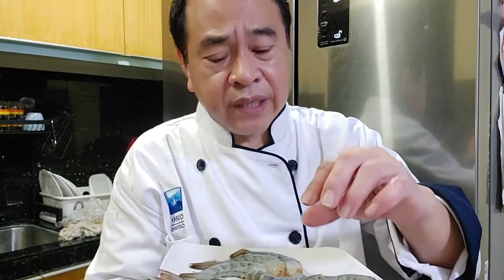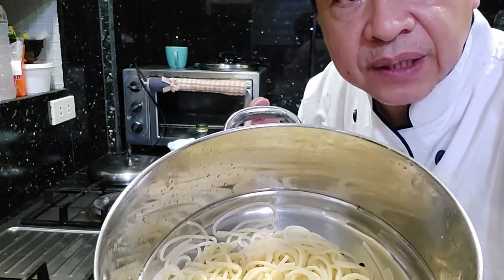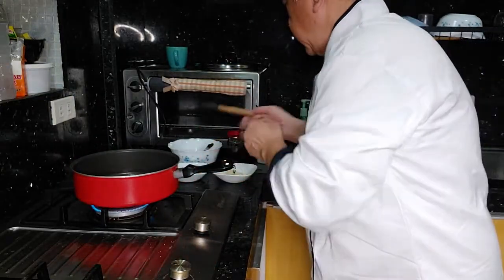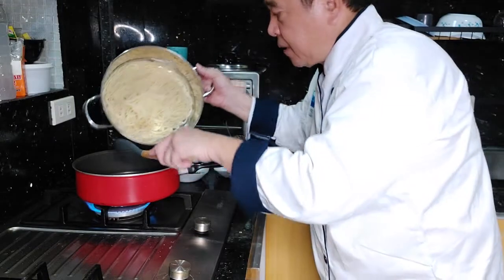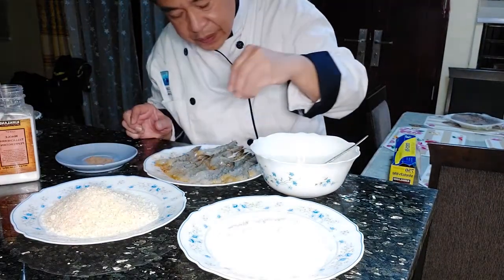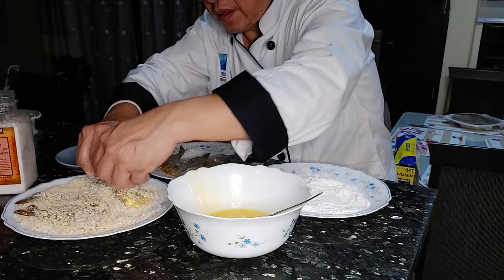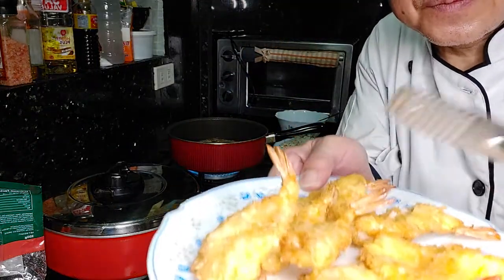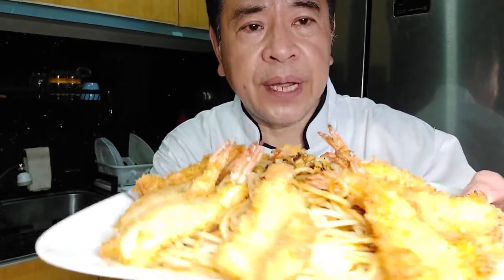SPAGHETTI AGLIO E OLIO TEMPURA chef BUDDY BOY RON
Chef BUDDU BOY RON